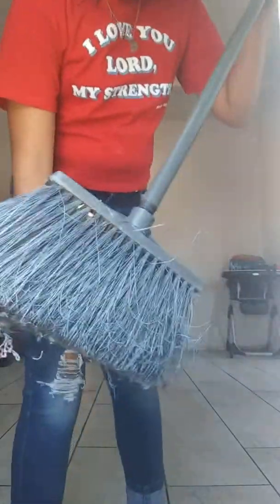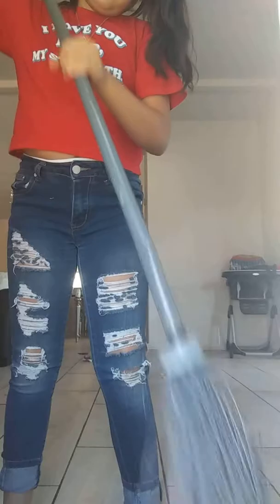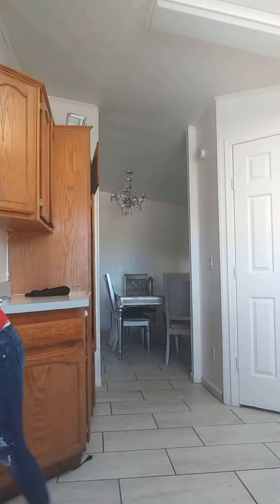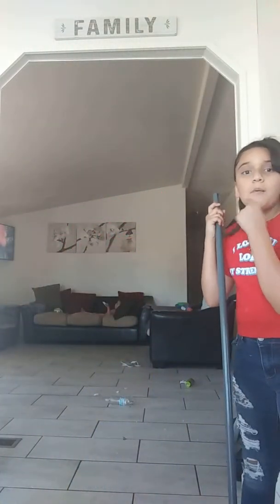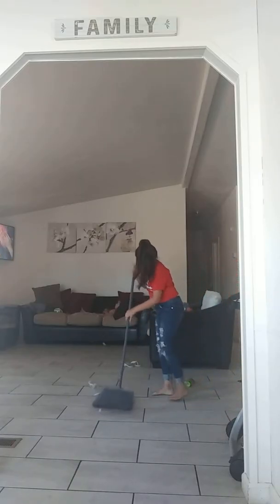How I broom my living room kitchen😊